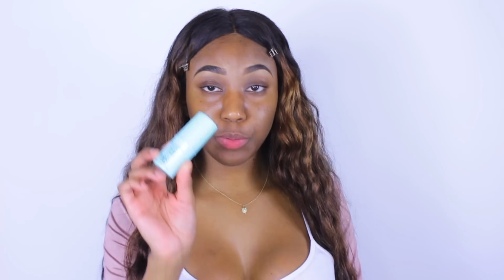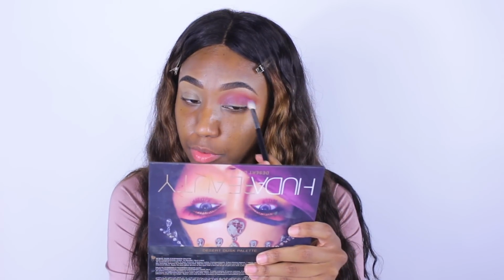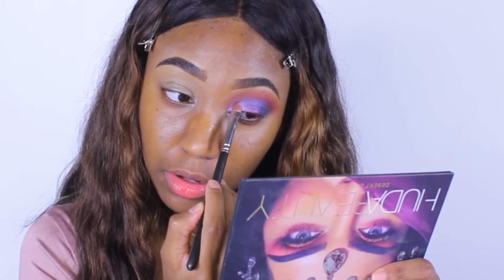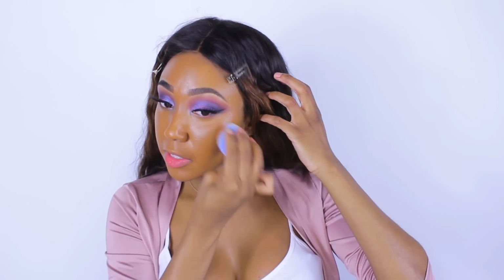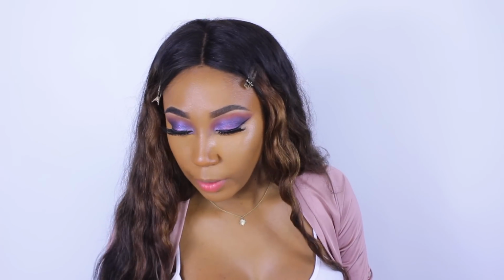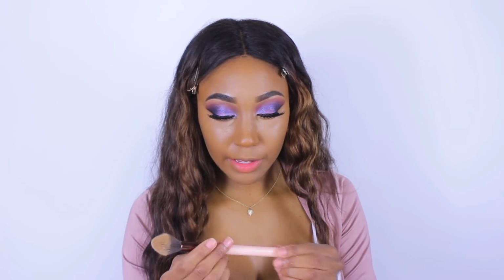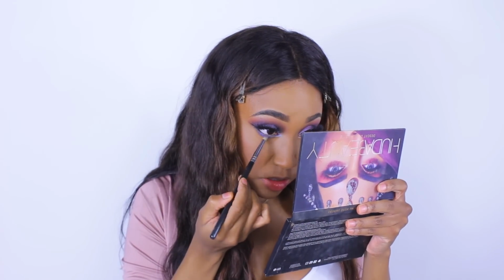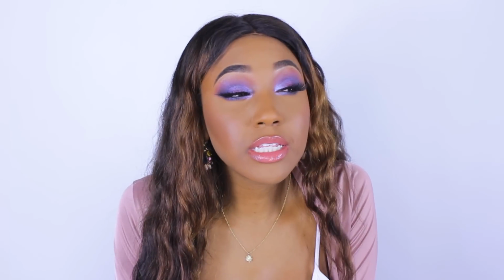GRWM: Purple Smokey Eye Makeup Tutorial | Flowerpush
This simple smokey eye tutorial is Inspired by the sapphire night sky I came up with something very "Cosmic" which is a purple/blue smokey eye. I've always felt like jewel tones look amazing on brown, dark, and tanned skin. It just pops in a different way and it so pretty.

*Gamer Tag*
Playstation & Xbox: Flowerpush

Products Used
-Jay Manuel Pro Filter Foundation ( Deep Filter 2 )
-Nar Radiant Creamy Concealer ( Caramel)
-Natasha Denona Tropic Palette
-Huda Beauty Dessert Dusk Palette
-Ben Nye Banana Powder
-Jay Manuel Concealer ( Airbrush Cocoa)
-Jay Manuel Contour Stick (Tan)
-Jay Manuel Lip Liner ( Potent)
-Mac lipstick (Faux)
-Mac Lipglass (Angel)